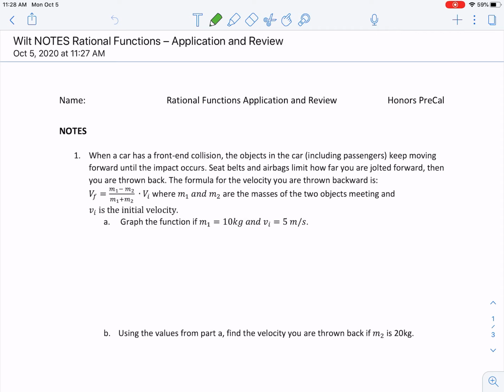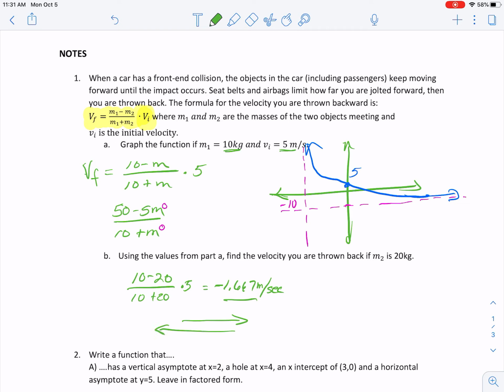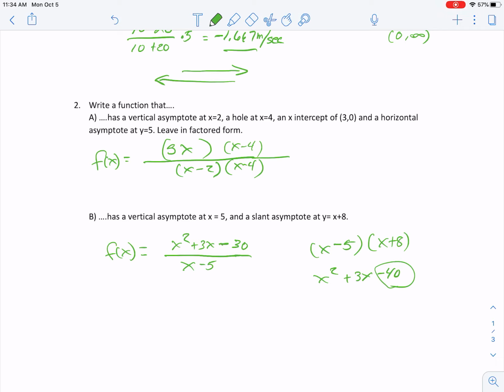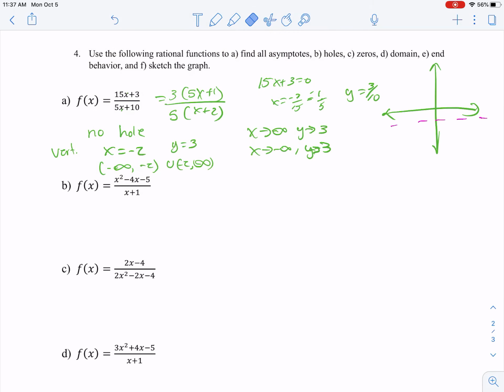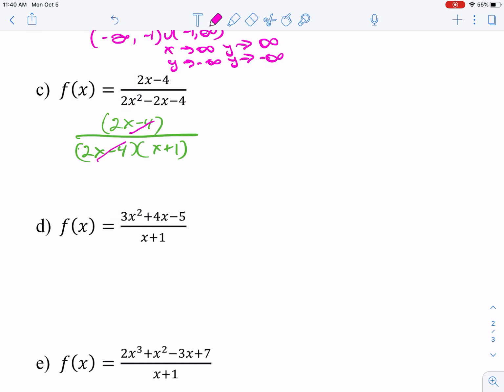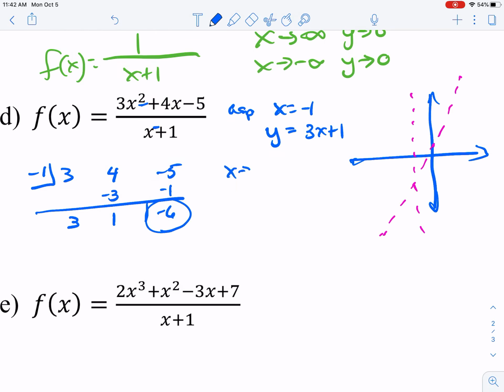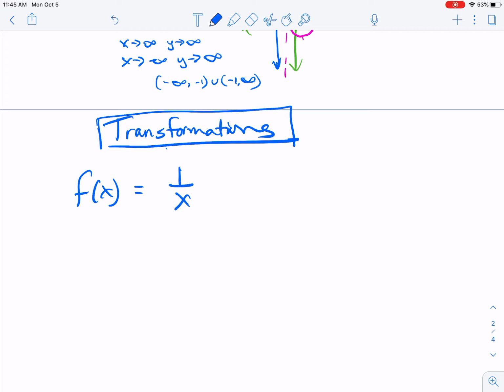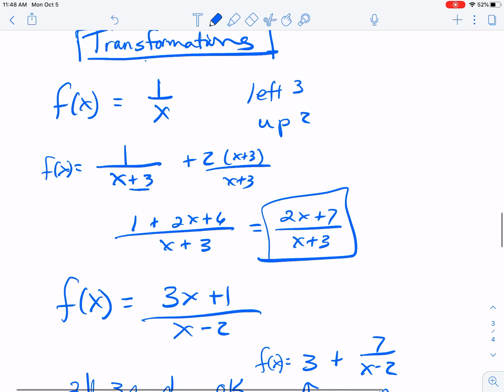Mrs. Wilt teaching rational applications and review